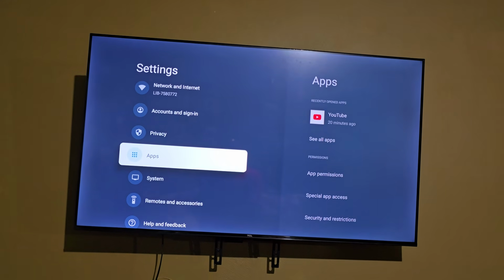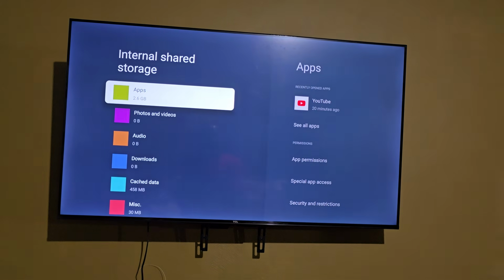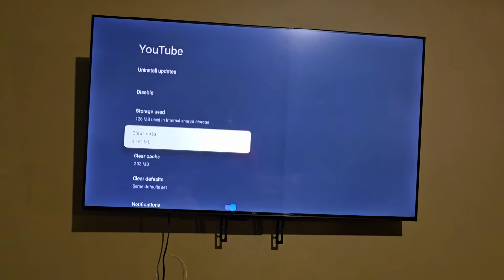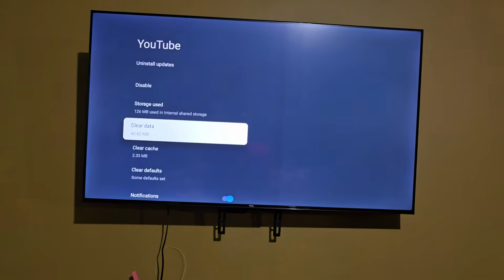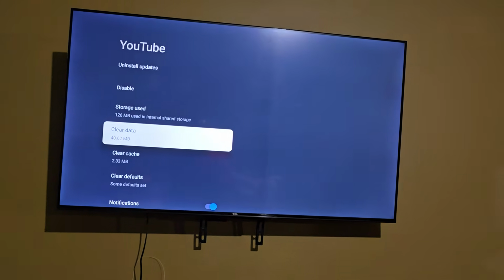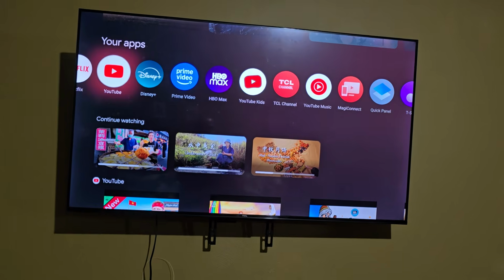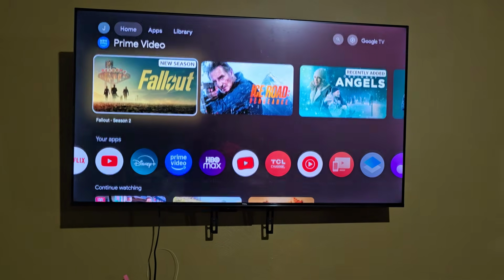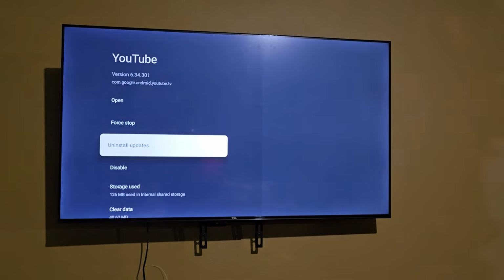TCL Tv YouTube App Not Working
Try this if your TCL Tv YouTube App Not Working. Get your YouTube App working again by doing as directed here.